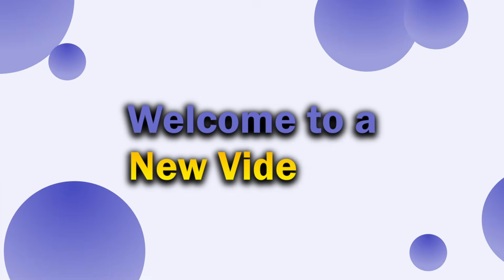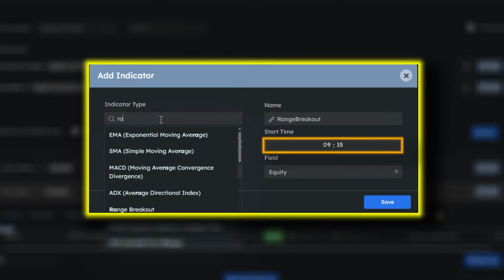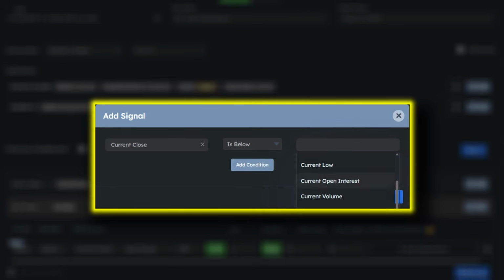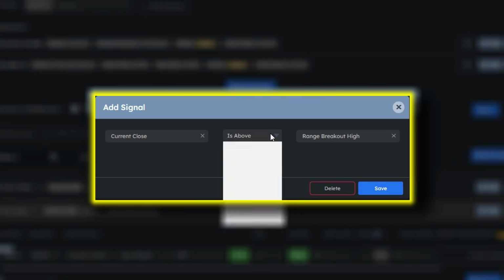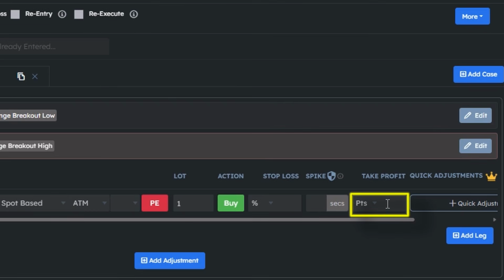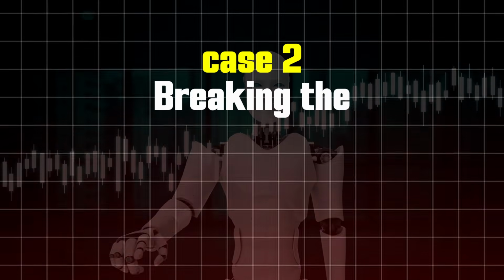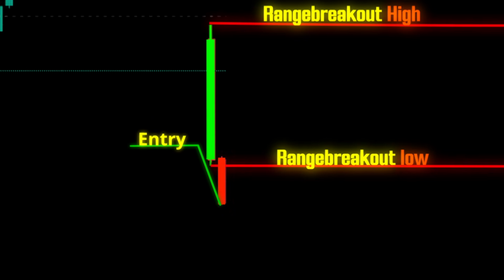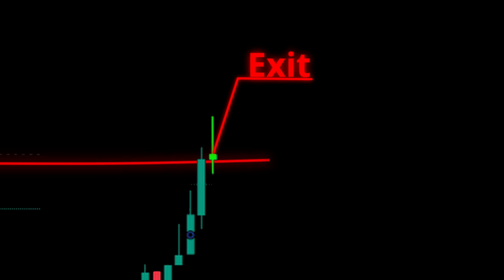Range Breakout Strategy in QuantMan | Step-by-Step Tutorial | Algo Trading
Learn how to set up and use the Range Breakout strategy in QuantMan with this quick tutorial.

What’s covered:
 - Adding the “CandleAt” / “Range Breakout” indicator
 - Setting entry and exit conditions for both breakout directions
 - Configuring leg rules and take profit levels
 - Live examples of Case 1 and Case 2 in action

Perfect for traders looking to automate breakout setups between 9:15 and 9:30 AM.
 Tip: Duplicate cases to cover both bullish and bearish breakouts.
 Watch now and start backtesting smarter.